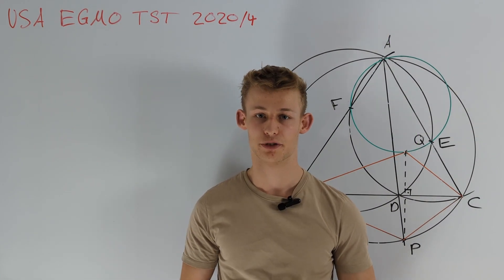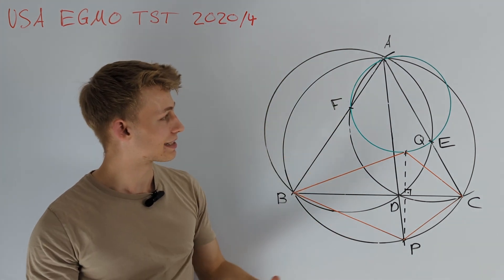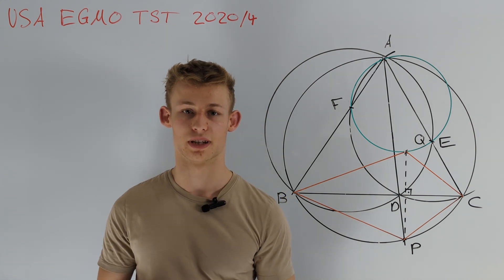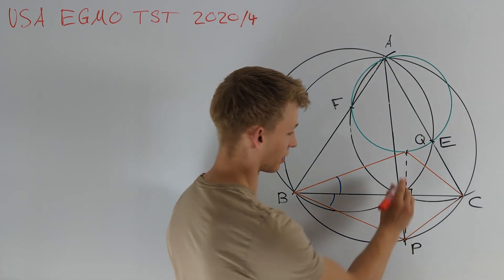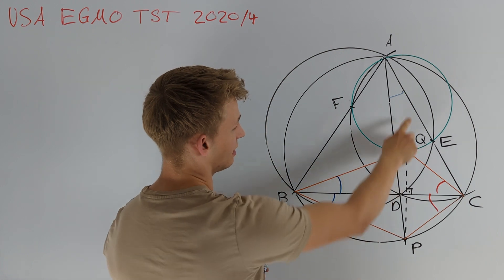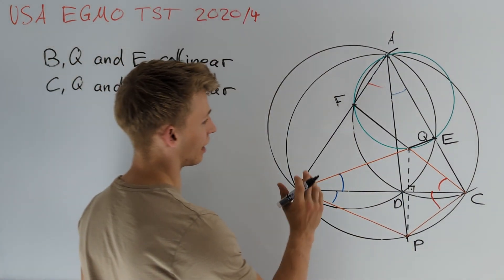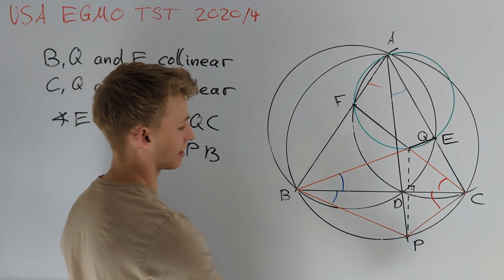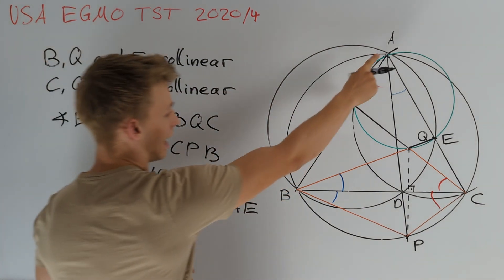An elegant proof using reflections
In this video, we present a solution to USA EGMO TST 2020/4.

00:00 Problem Statement
00:48 Solution

branch: geometry
difficulty: 6